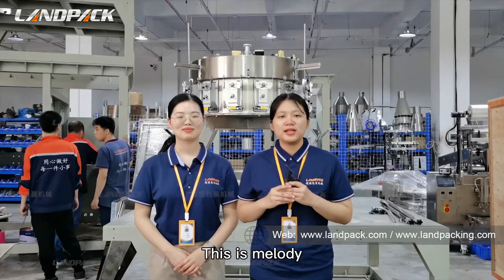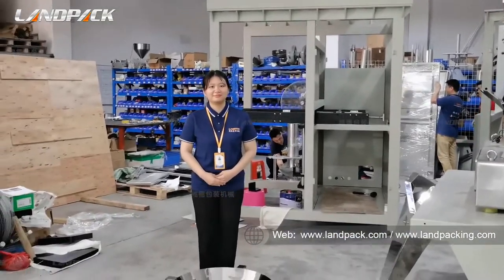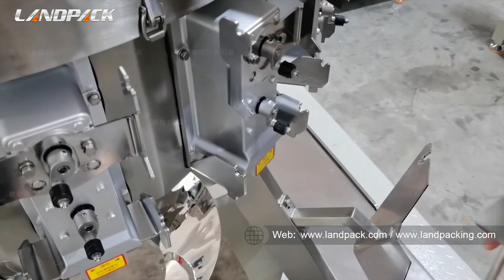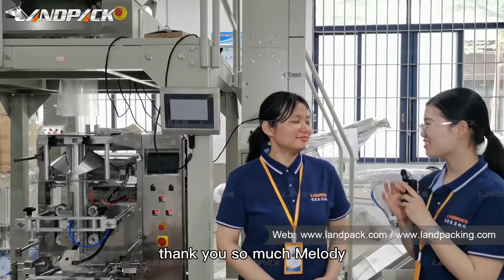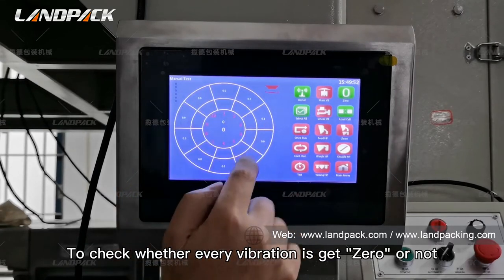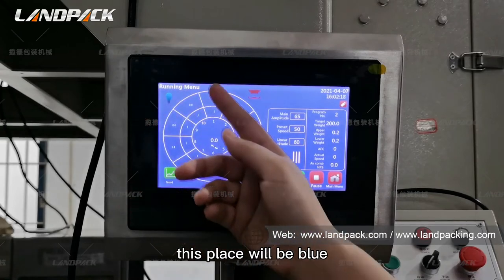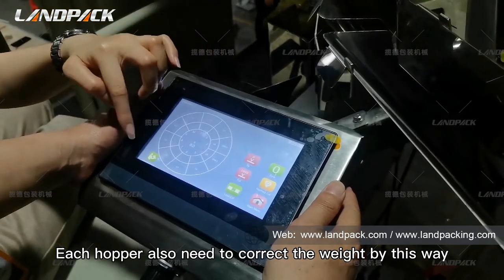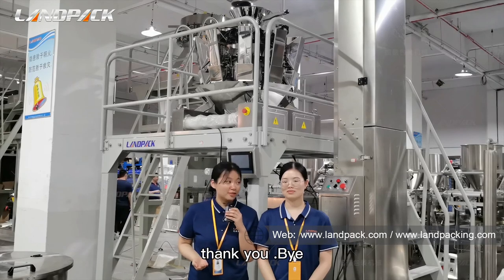How to install, operate and clean the multihead weigher (Super detailed explanation)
Melody and Jennifer will explain in detail: How to install multihead weigher？ How to operate multihead weigher？and How to clean multihead weigher？

Our Advantages：
●Leading Packing Machine Manufacturer in China.
●Quality Assured. Factory Price. On - Site Maintenace, Easy Install Use.
●Customization Available, Fast Shipping, Excellent Service, Easy to Operate.
●CE/ ISO / TUV Certifications. OEM & ODM .Customization.Service

Our Product:
●Grain/Powder/Liquid Packing Machine
●Horizontal Flow Pack Machine
●Doypack Machine/ Premade Pouch Rotary Packing Machine
●Multilane Packing Machine
●Automatic Feeding And Packing System
●Without-Tray Packing Machine
● Full Automatic Packing Line, Etc.
●Multi Head Weigher

Contact Jason to Get Free Provide Packing Solution!  Inquiry NOW!